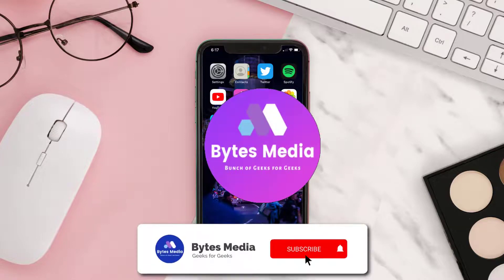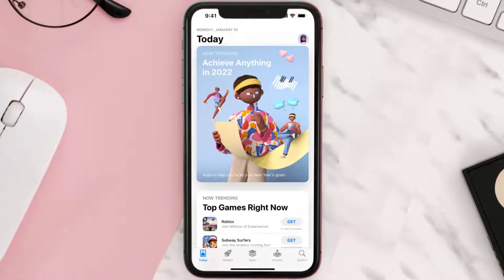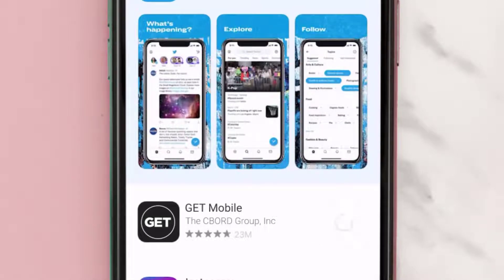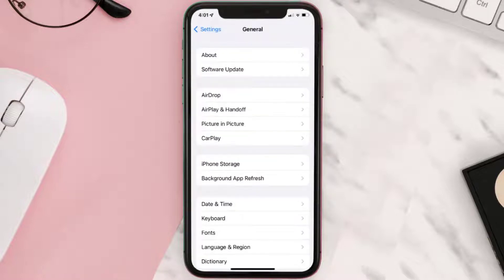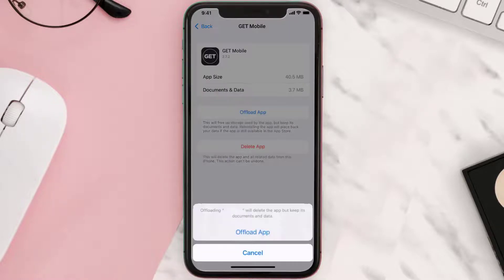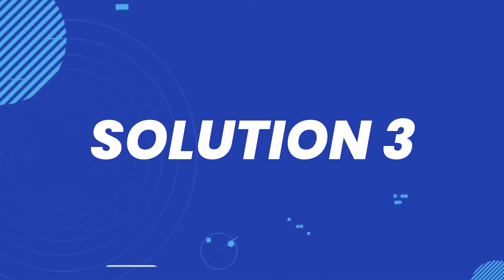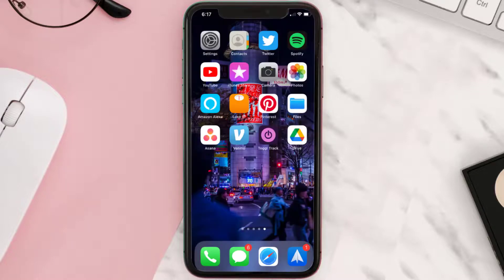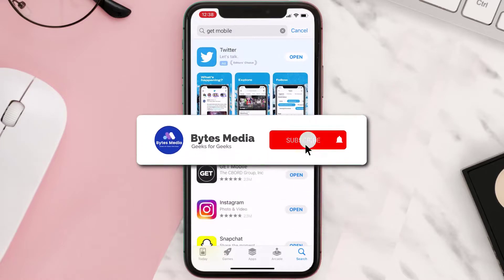GET Mobile App Not Working: How to Fix GET Mobile App Not Working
In this video, I'll show you How to Fix GET Mobile App Not Working. This is the easiest and fastest way to Fix GET Mobile App Not Working. Make sure you watch until the end of this video to find out How to Fix GET Mobile App Not Working on Android and iPhone. These methods work on Android as well as iOS 11, iOS 12, iOS 13, iOS 15 and iOS 16. Hope you enjoy!

Video Parts:
00:00 Intro: How to Fix GET Mobile App Not Working
00:07 1.Solution: Update GET Mobile App
00:27 2.Solution: Clear GET Mobile App cache files
00:57 3.Solution: Delete and Reinstall GET Mobile App
01:19 Outro: Ending

Topics Covered:
Bytes Media
how to
how to fix
get mobile app not working
how to fix get mobile app not working
why is my get mobile app not working
get mobile app
apps not working today
why are my apps not working on my android
how do you fix an app that won't open android
why are my apps not working on my samsung
why some apps are not working on my iphone
get app
chose all applicable reasons why an app installed from the app store is not working on android
get mobile